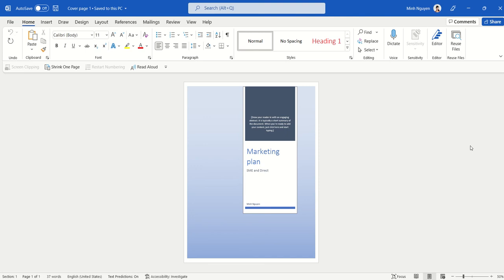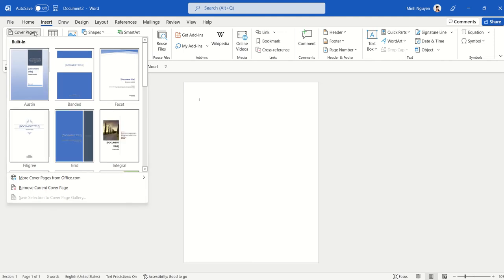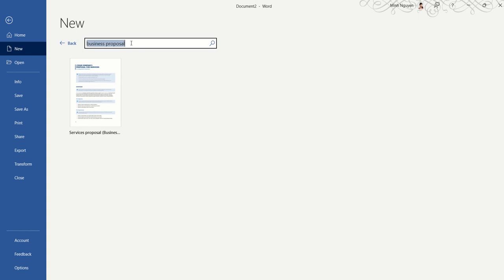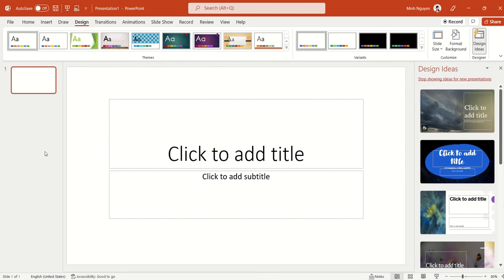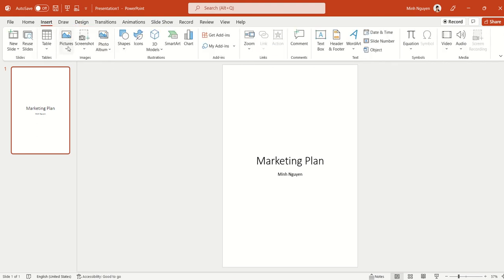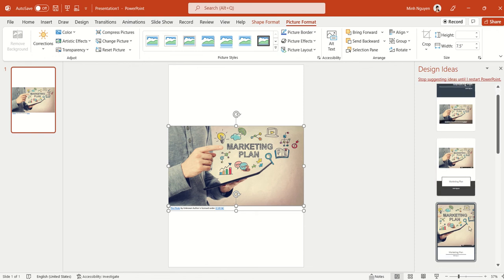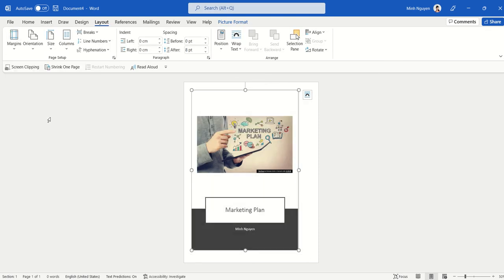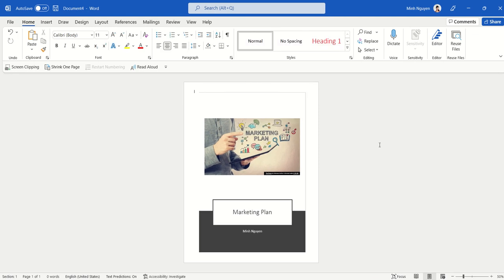How to create cover page in Word (no design background required)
We often dread having to create a cover page from scratch, especially for those that are hopeless designers (myself included). But fear not my friends.  In this video, I will show you how to create a beautiful, professionally looking cover page in Word in just a few clicks, without any of the much-dreaded manual adjustments.   No design background needed.   Let's go.